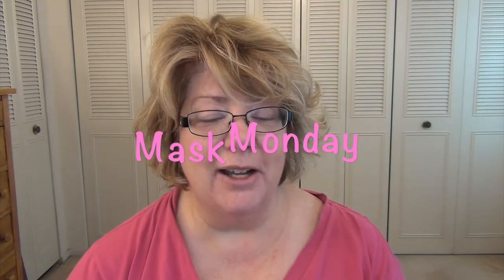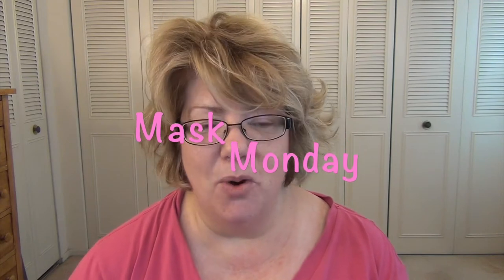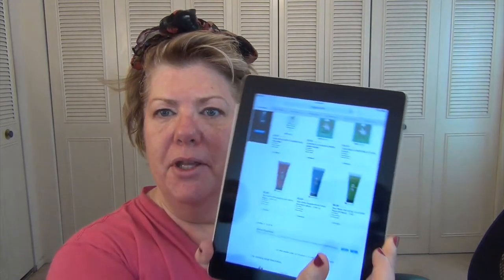Mask Monday: Que Bella Balancing Mask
Grab a mask and join me for a little pampering, that's right It's time for Mask Monday.  I choose this Balancing Ylang Ylang Mask from Que Bella because my skin has been a tad dry instead of it's normal oily self!  Mask on! Melissa

Product List:
Que Bella Balancing Ylang Ylang Mask